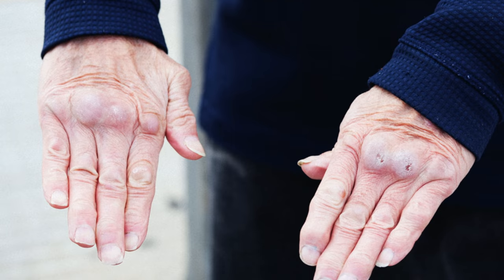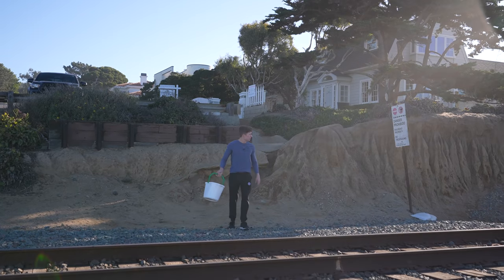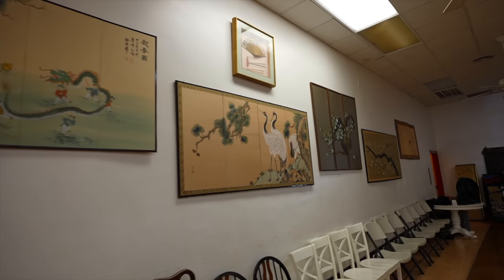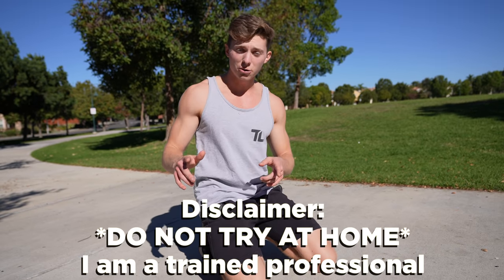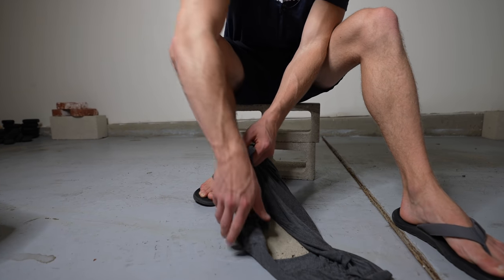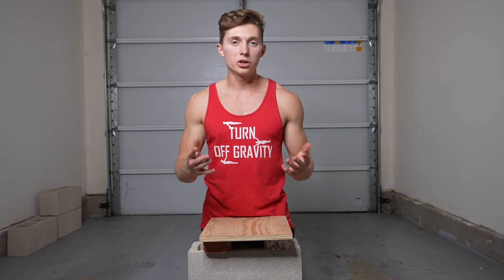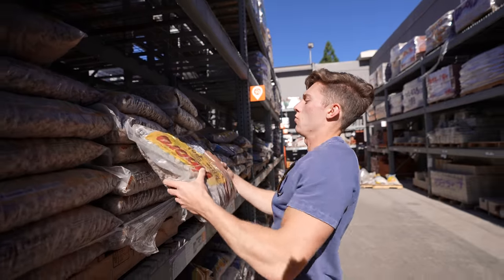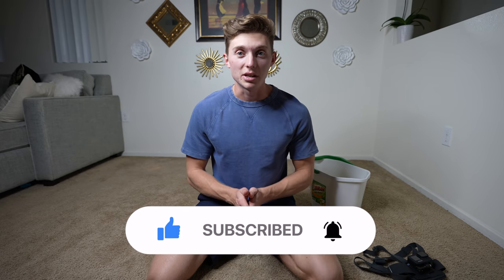I Tried Iron Fist Training for a Week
I tried Iron fist training for a full week. Now my fists have leveled up immensely in strength.